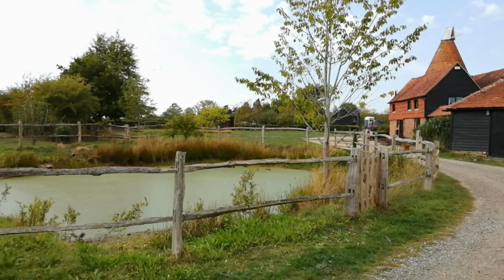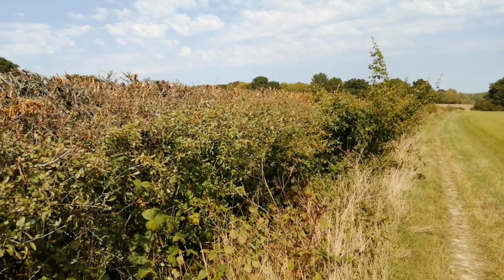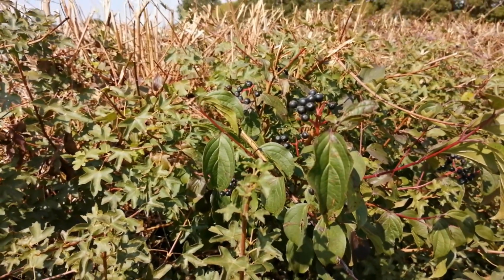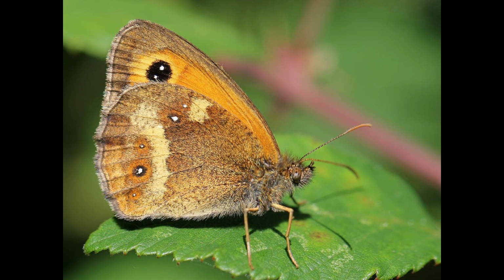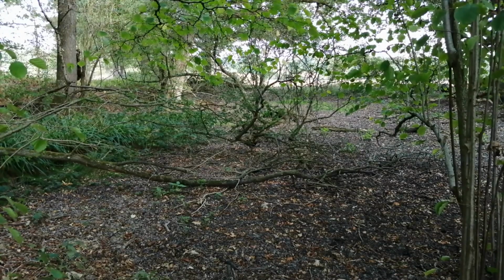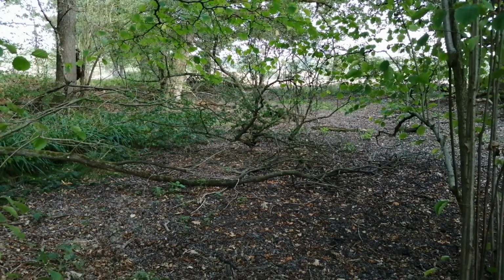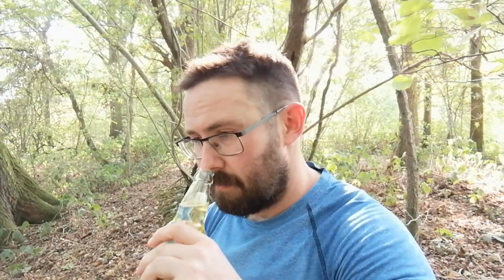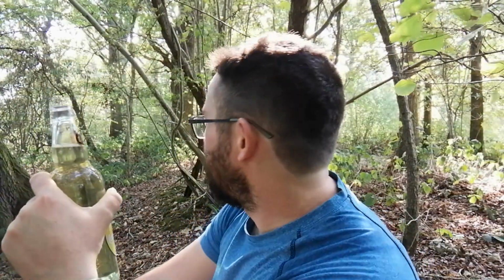WALKING IN KENT | CHIDDINGSTONE CAUSEWAY | SUMMER DAY WALK | CIDER REVIEW | NEW WALKING SHOES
A gentle 4 mile circular route from the Summer walks section of the Kent Year Round Walks guidebook, by Michael Easterbrook. A rare solo walk for a change, on another very hot day.

I broke in my brand new OEX walking shoes too. They felt great and gave me no issues whatsoever.

Chiddingstone Causeway was the location. I reviewed another Lilleys cider, Lemon and Lime, and this one was particularly good! Saw lots of Oast Houses along the way. Can't get more Kent than that.

Game On.

Dusty Road.